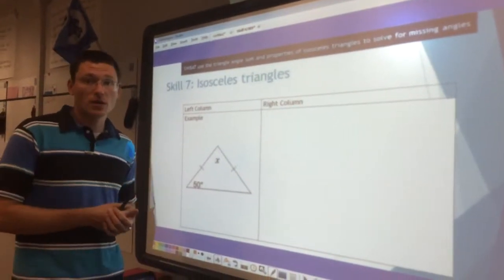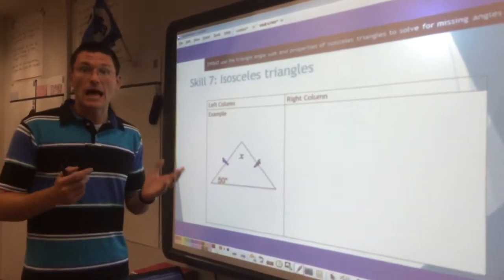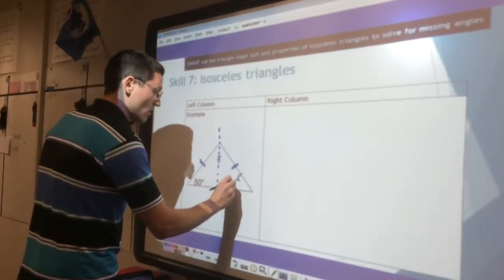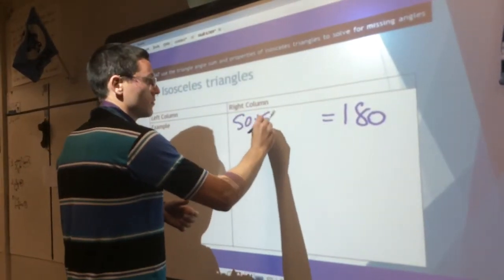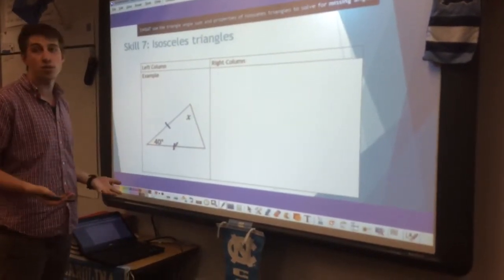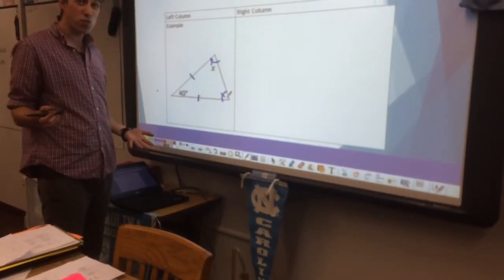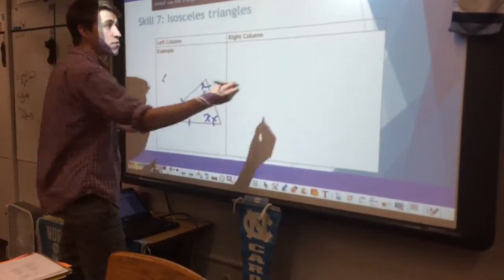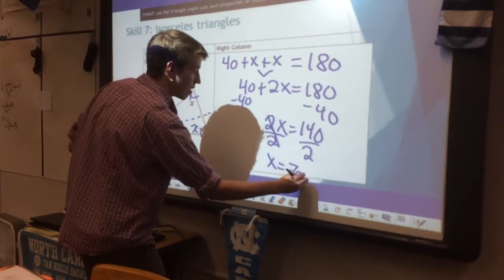Skill 7- isosceles triangles